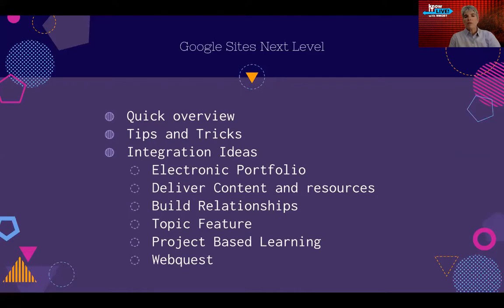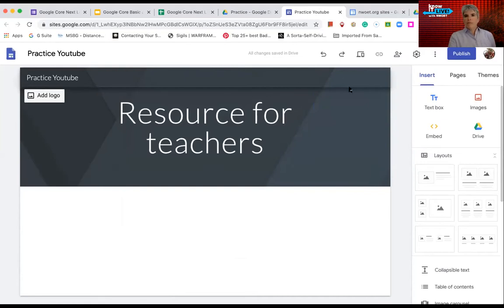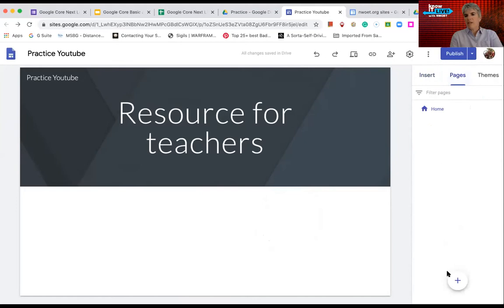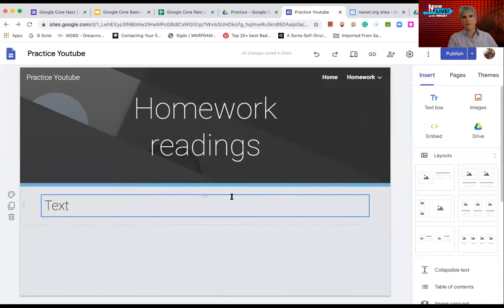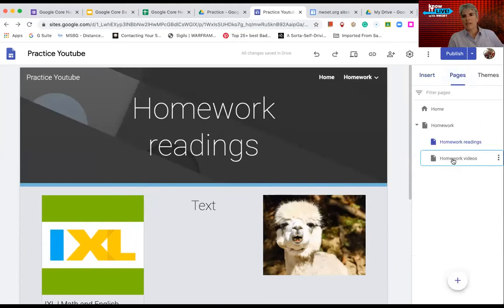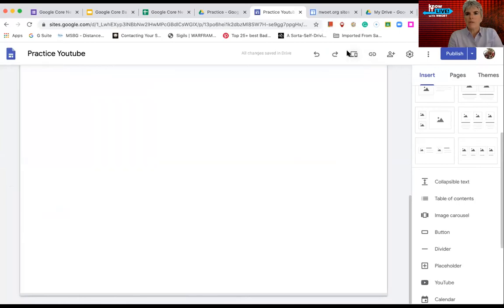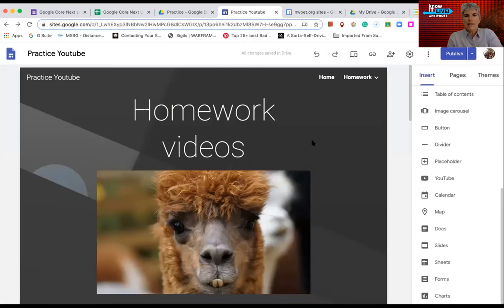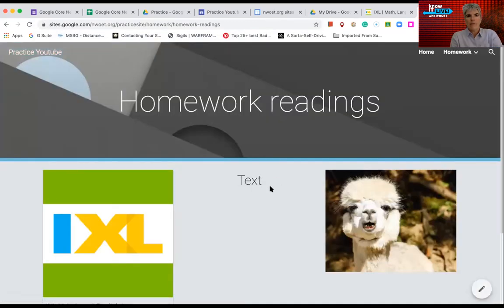Google Sites Integration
This video is the last video in a 5 video module called Google Core Next Level developed by NWOET.  In this video, I explain the interface and the basic function of the tabs and hover options. I proceed to demonstrate some of the new tools and give some tips for building a Google Site. In the end I offer integration ideas for your classroom.